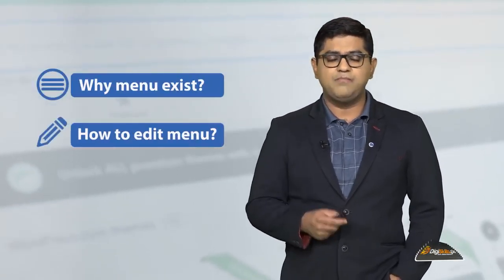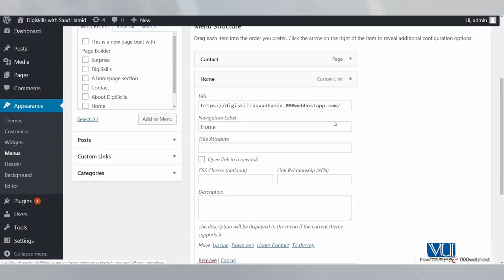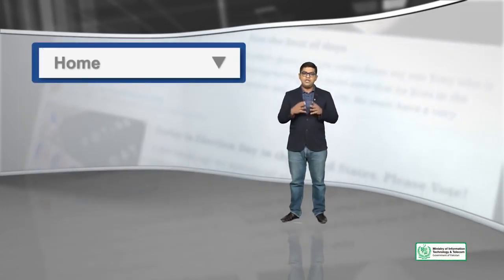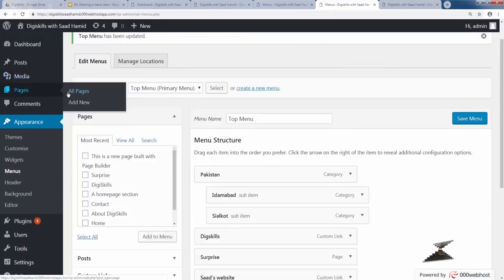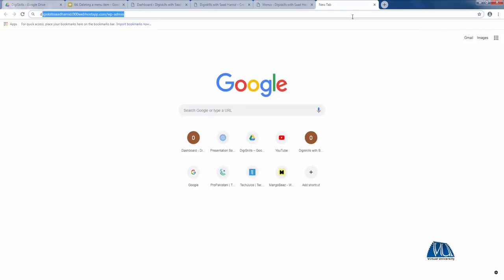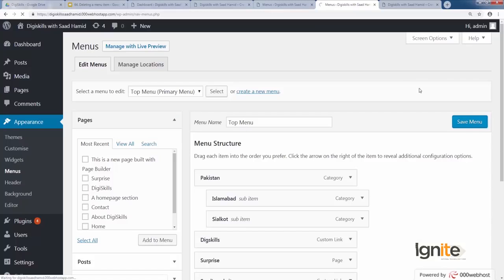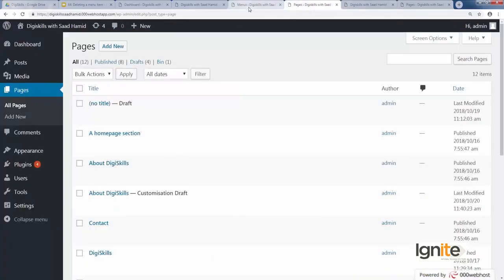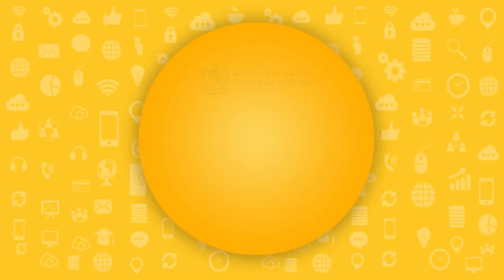Topic 64 WordPress in Urdu Hindi by DigiSkills Deleting a menu item in WordPress